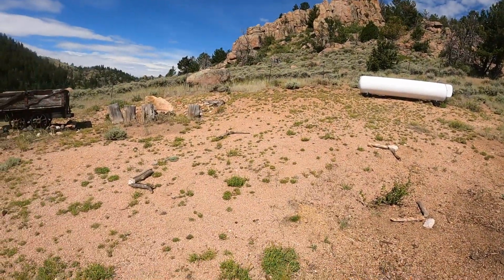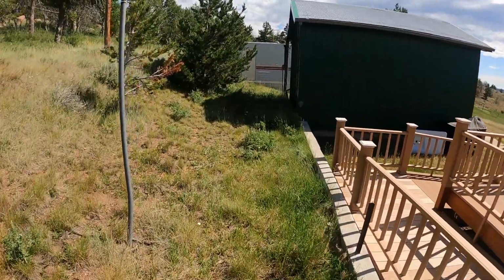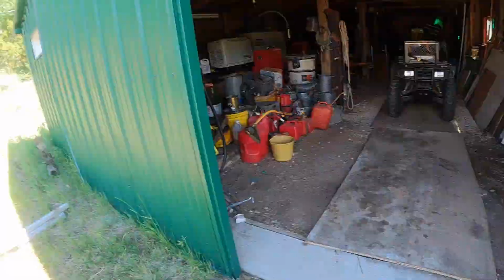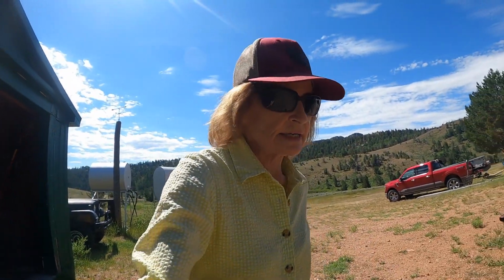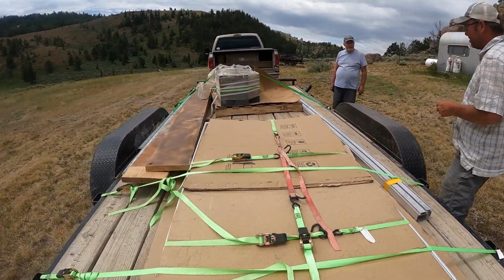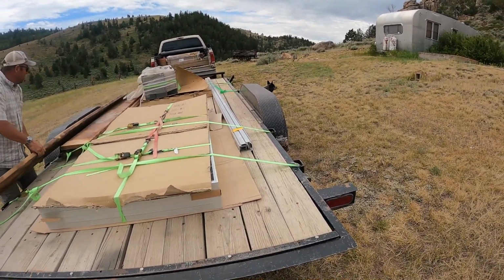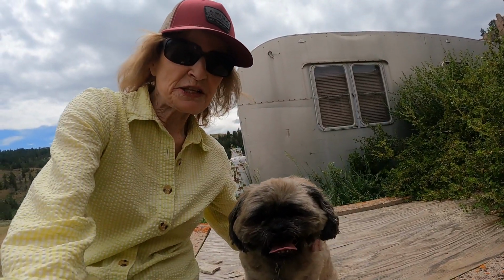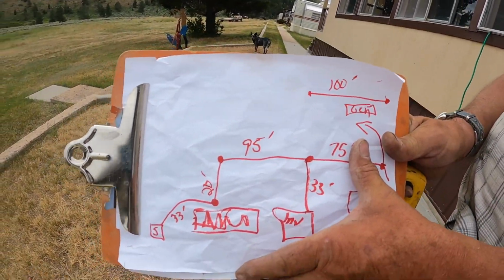Installing Solar Panels! part 1 | Joyce's SideQuests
Join me, TJ, and Sam as we observe the installation of solar panels on the mountain-top property!